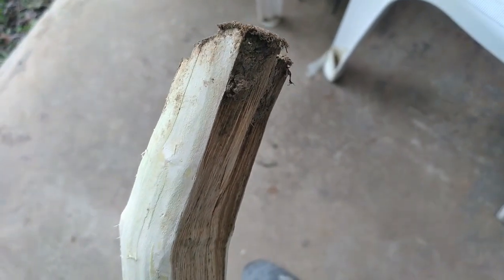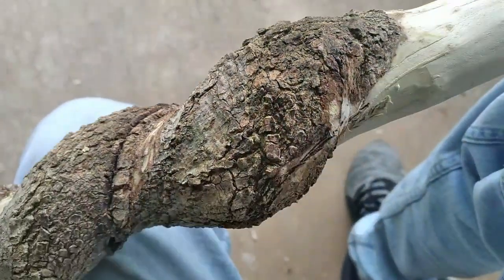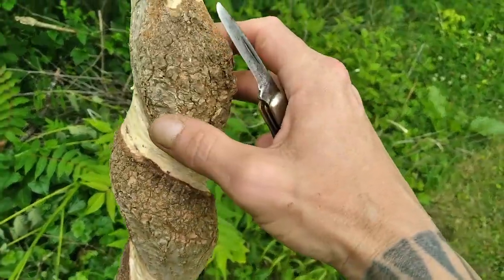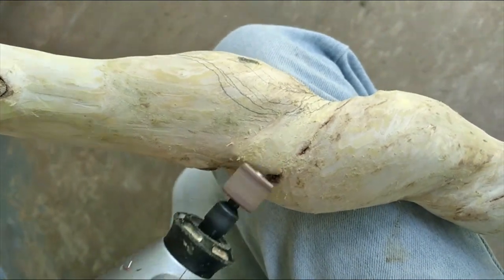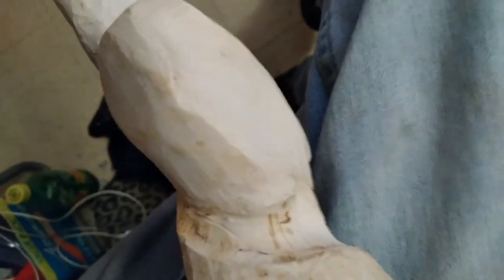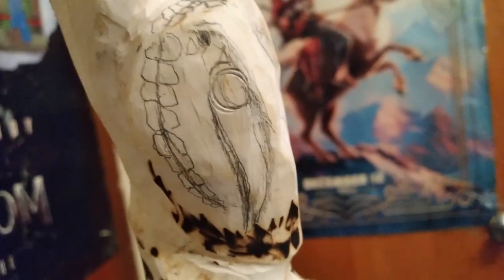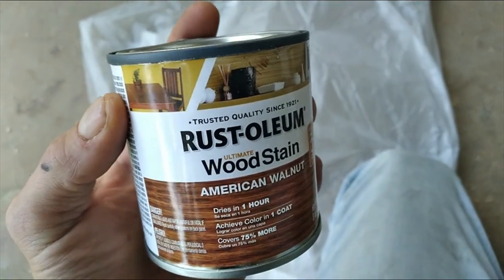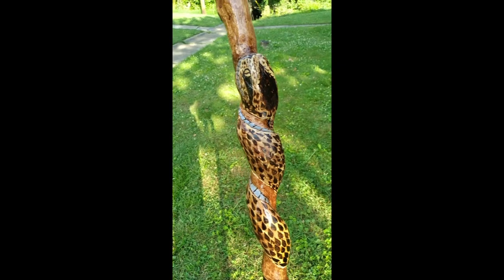CARVING A SNAKE WALKING STICK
(( KID'S DO NOT USE TOOLS OR SHARP OBJECTS. ALWAYS GET AN ADULT TO HELP WITH ANY PROJECT!))

Today I try my first attempt at carving a snake walking stick. I hope I didn't mess up to bad lol. I'm no professional, just a guy who enjoys the craft!! Love you all, God bless and STAY AWESOME!!
* I use a vintage 3 blade Old Timer pocket knife on my carvings. All other tools I got at Walmart at a cheap, great price!

My rotary tool from Walmart:

Rust-Oleum American Walnut Stain (from Walmart):

My Wood burning Tool from Walmart: